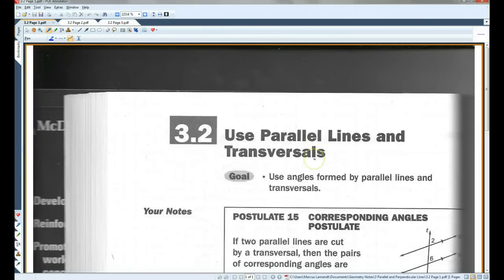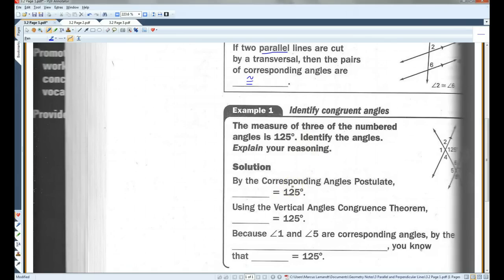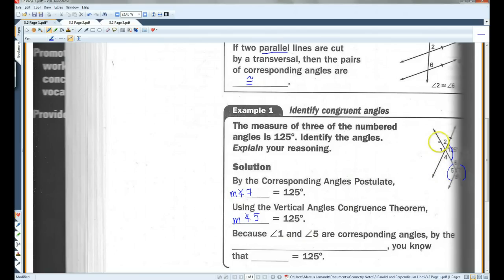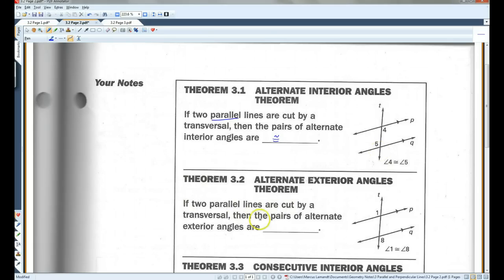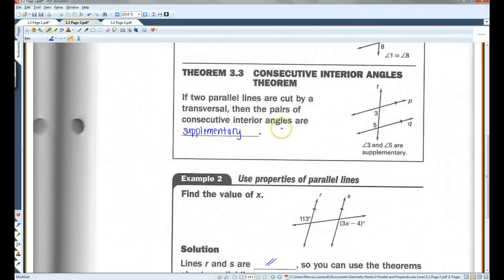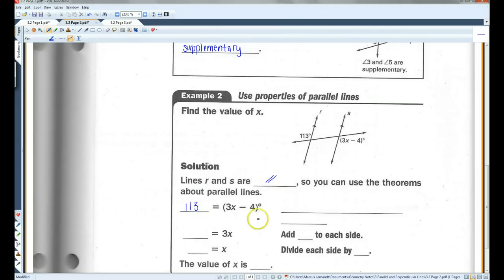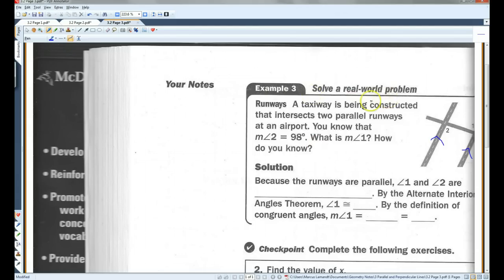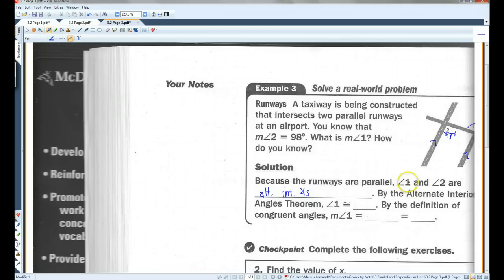3.2 Use Parallel Lines and Transversals